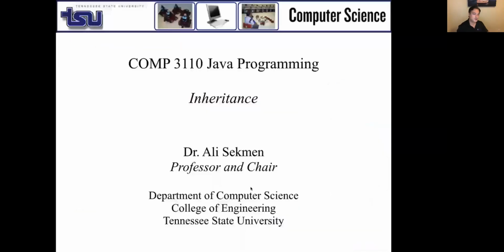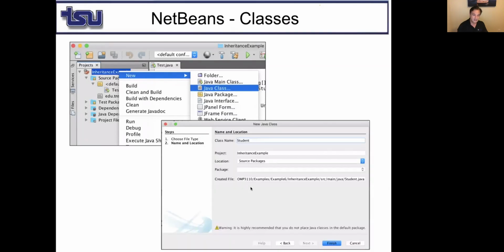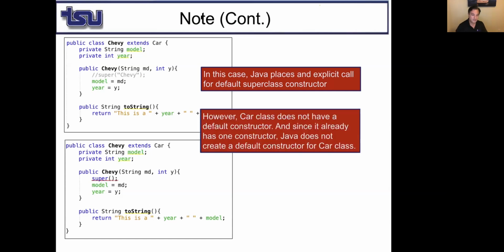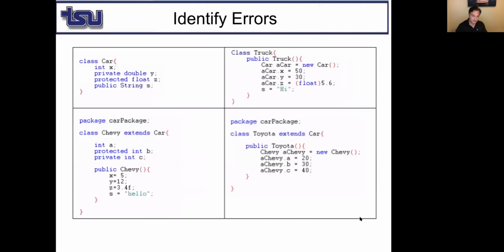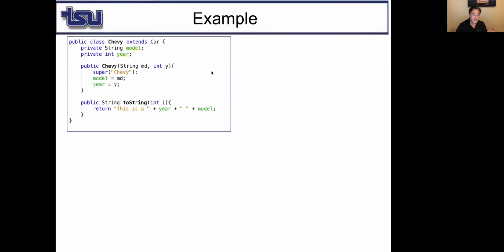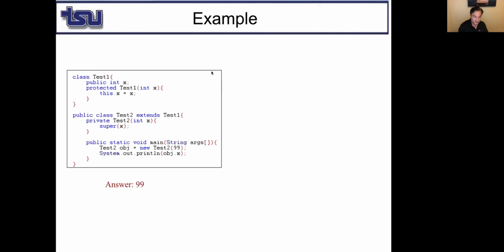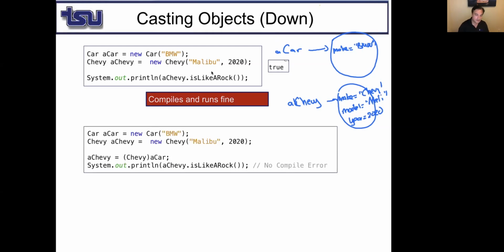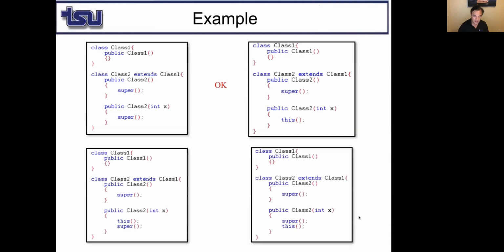LECTURE-7: Inheritance in Java Programming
This video introduces the concept of inheritance in Java programming language. It explains method overriding, casting objects up/down, and super class constructor calls.It also introduces "Object" class.